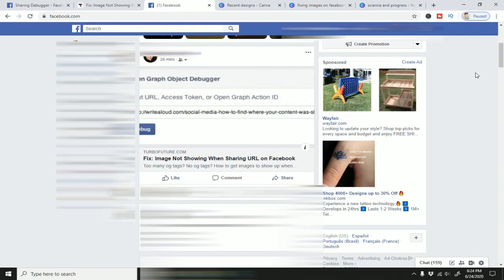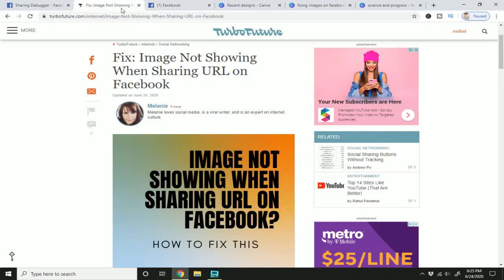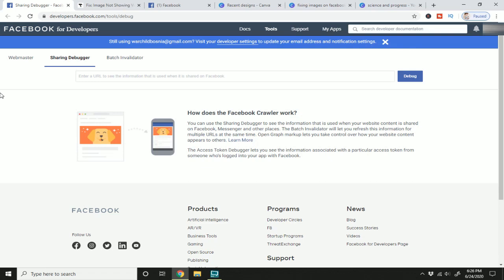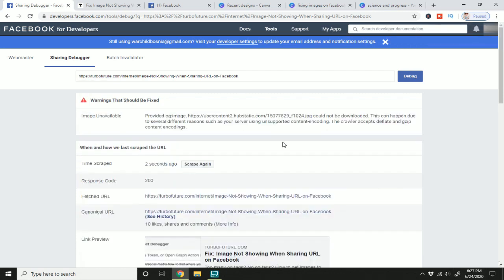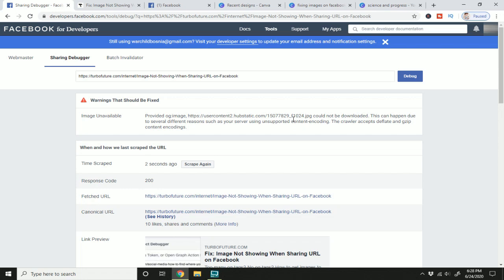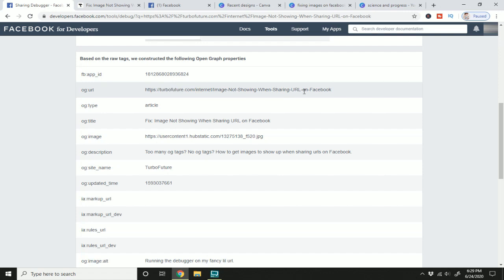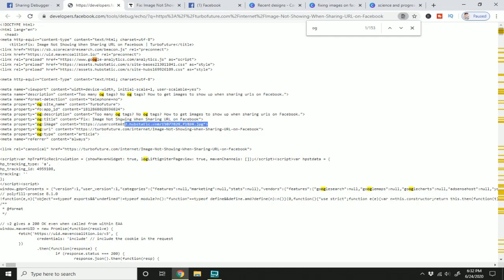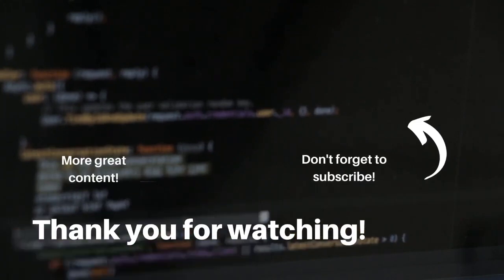Fixed! Image not showing or incorrect when sharing url on Facebook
Have you ever shared a link of your own on Facebook, and Facebook either doesn't show an image or it pulls up the wrong one? In this tutorial, I show you why this happens and what you can do to fix it.